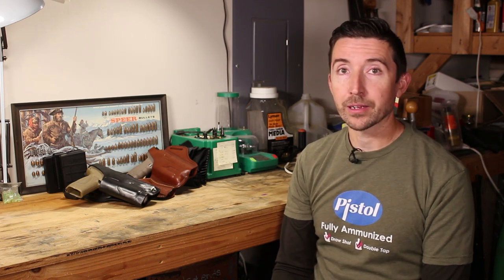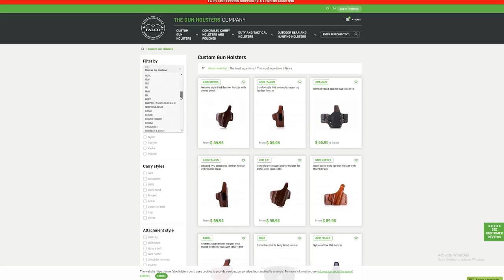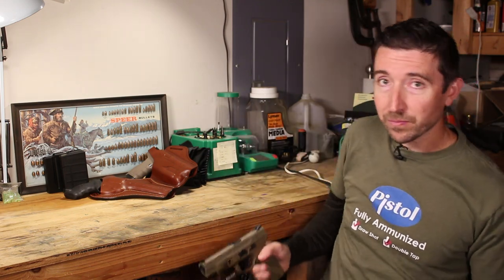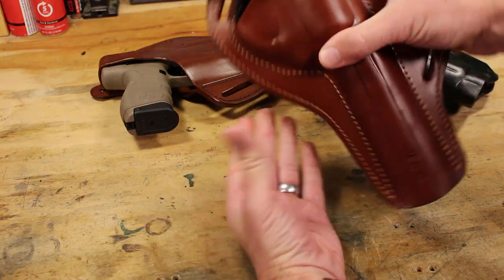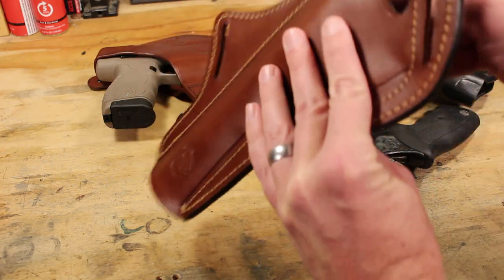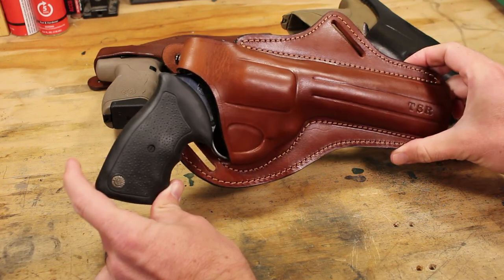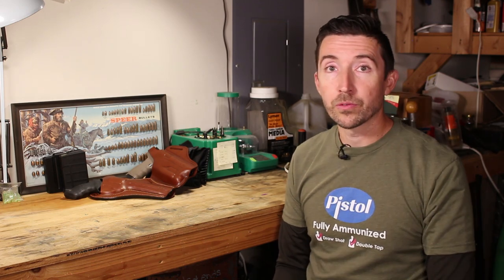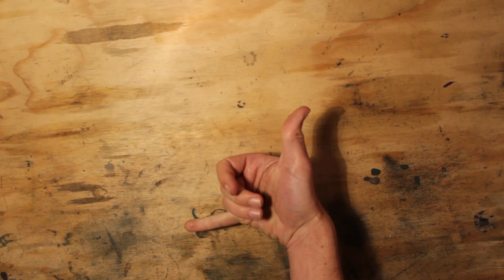Can't find a holster for your pistol + light combo? Try Falco Holsters.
Got a unicorn? Chances are, Falco can make a custom leather holster for it.

After a little break-in, these are all working smoothly while securely retaining a stowed handgun. If you have an oddball gun or a laser-light combo attached to your rail, Falco probably has a holster for you.